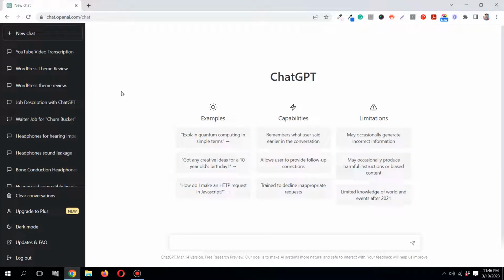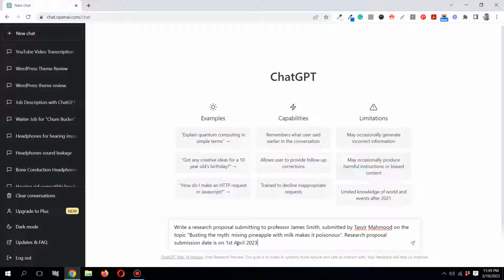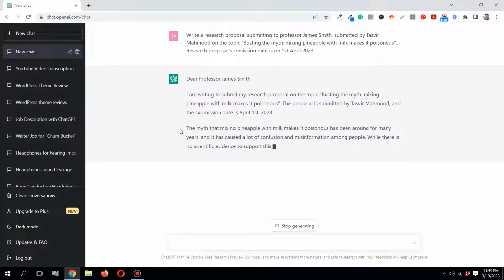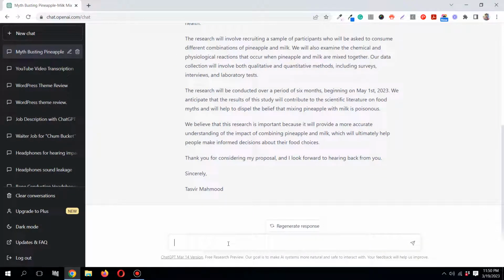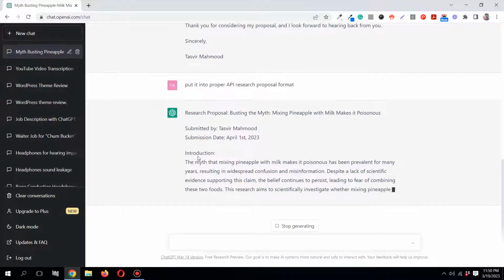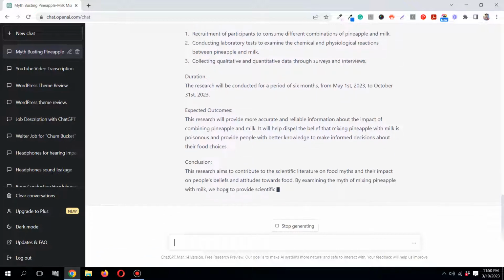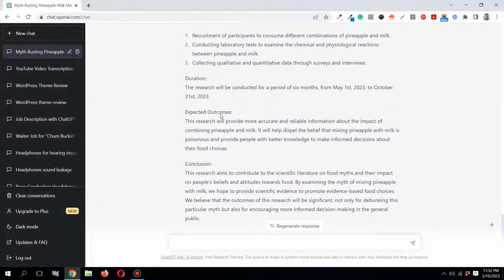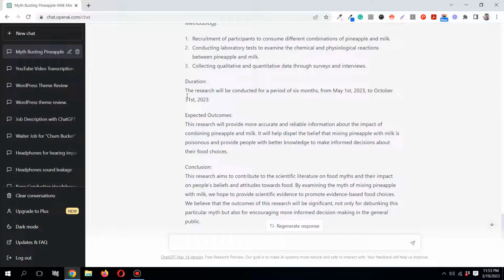How to write proper research proposal using ChatGPT tutorial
In this ChatGPT tutorial video, I will show how to write a research proposal using ChatGPT, by following the correct format for a research proposal only within a few seconds. Just by inserting a few prompt lines, you can easily write a research proposal example.

You can use ChatGPT to help you generate a research proposal in seconds, so you get specific ideas about your topic. ChatGPT will give you a starting point from where you can start writing a proper research proposal.